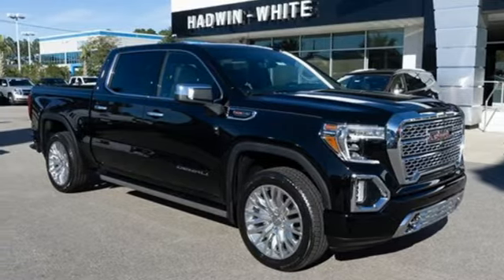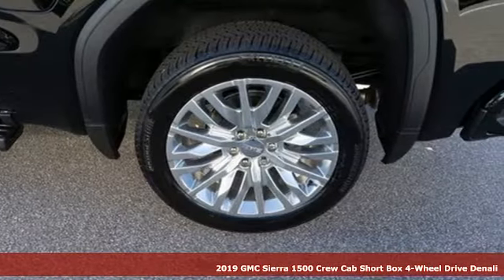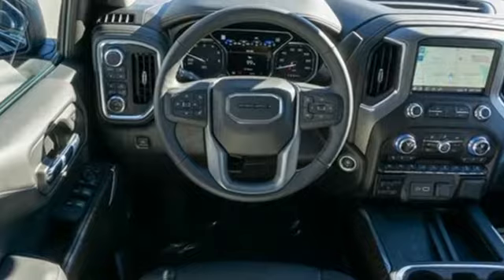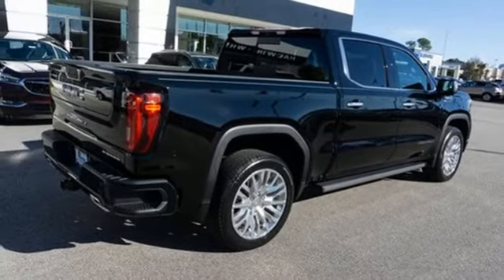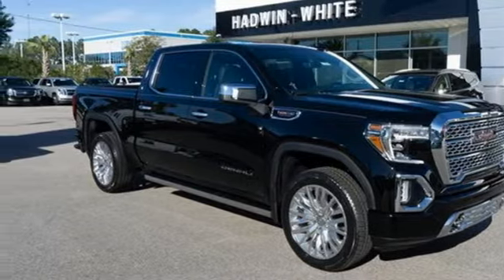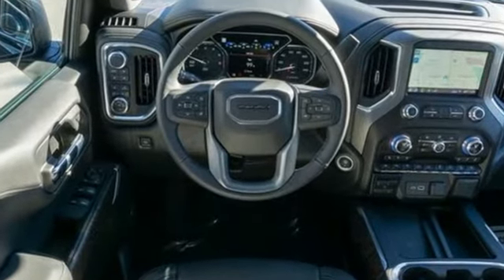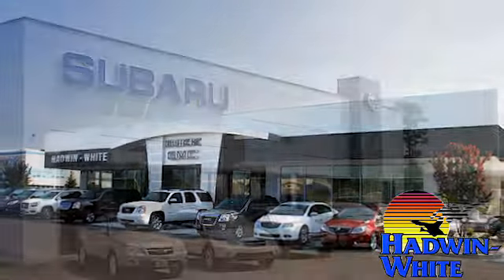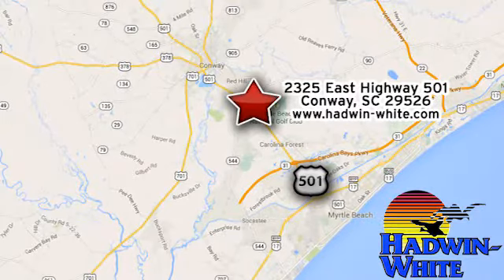New 2019 GMC Sierra 1500 Conway SC Myrtle Beach, SC #9875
Year: 2019
Make: GMC
Model: Sierra 1500
Trim: Denali
Engine: 6.2L V8
Transmission: Automatic
Color: Onyx Black
Interior: Jet Black w/Forge Perforated Leather-Appointed Sea
Stock #: 9875
VIN: 1GTU9FEL2KZ186829
4 Wheel Drive never get stuck again** This Sierra 1500 is for GMC addicts the world over seeking a outstanding gem.. Safety equipment includes: ABS Traction control Curtain airbags Passenger Airbag Front fog/driving lights Daytime running lights Dusk sensing headlights Self-leveling headlights - Self-leveling...Other features include: Navigation Leather seats Bluetooth Power locks Power windows...

Address:
2325 E Highway 501